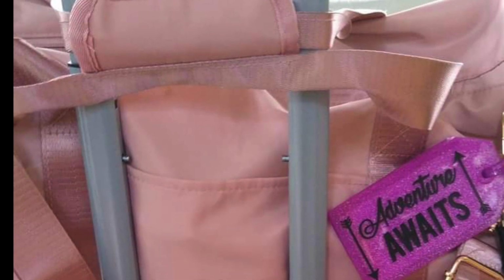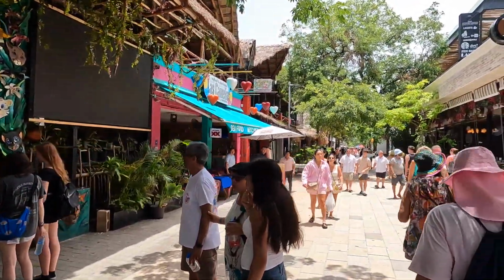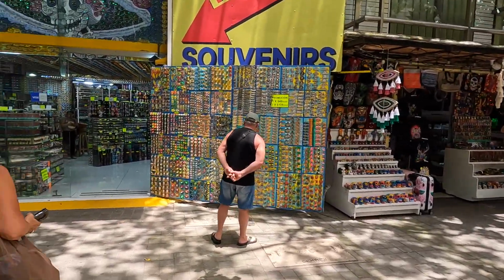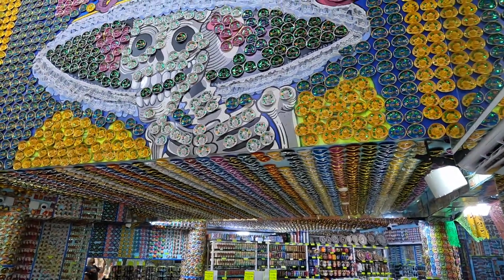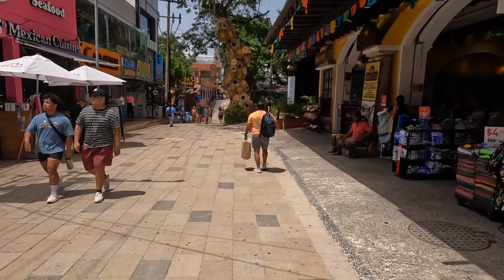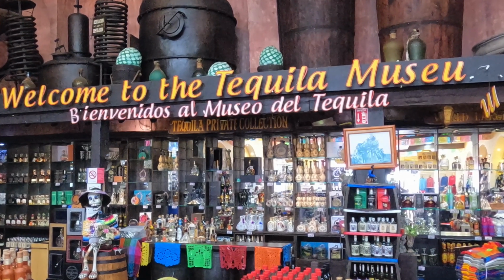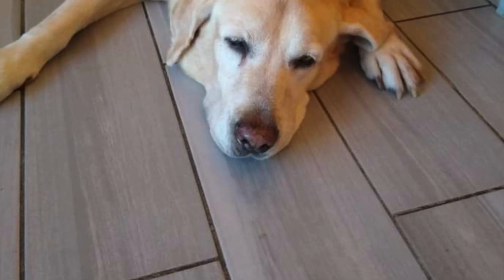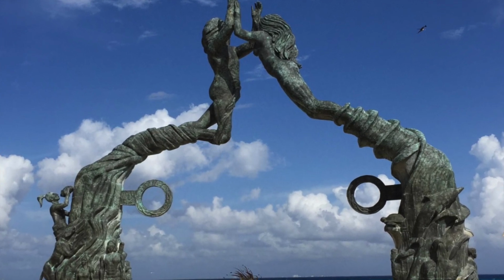Playa del Carmen Mexico is a unique beach town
mexico playadelcarmenmexico Playa del Carmen Mexico has so much to offer. People talk about the beach scene and 5th Avenue but the food is amazing there.